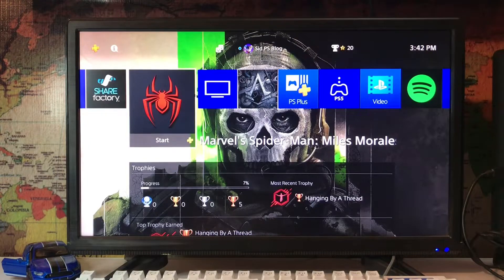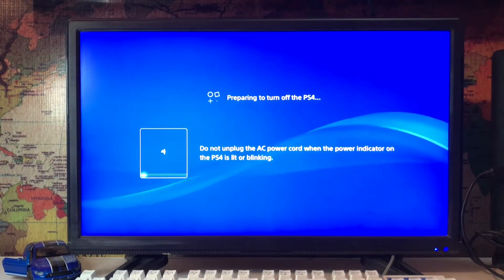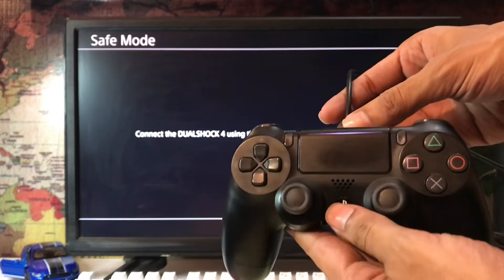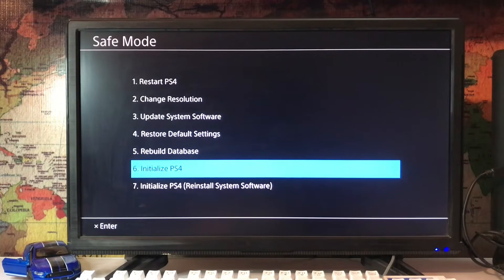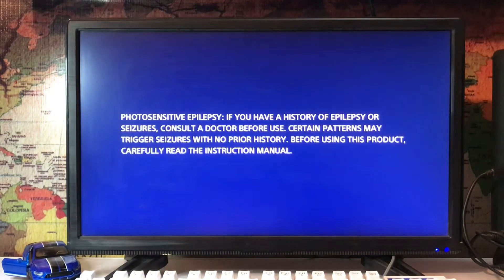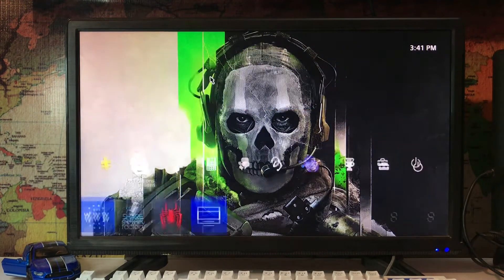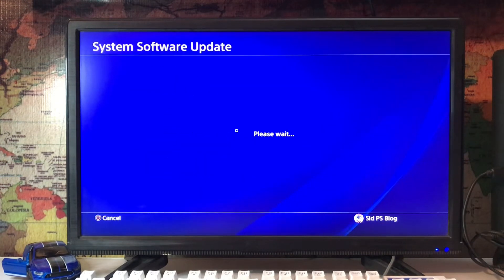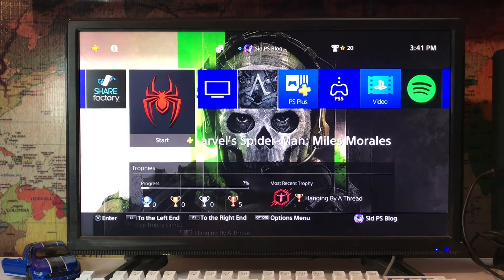How to fix Ps4 CE-41813-7 Date Base Corrupted Error Fixed